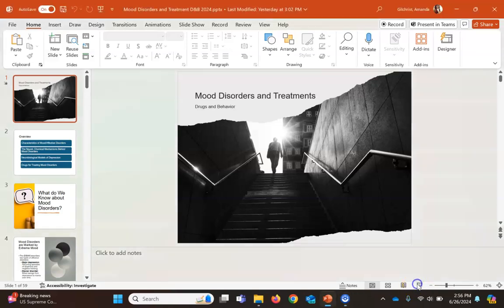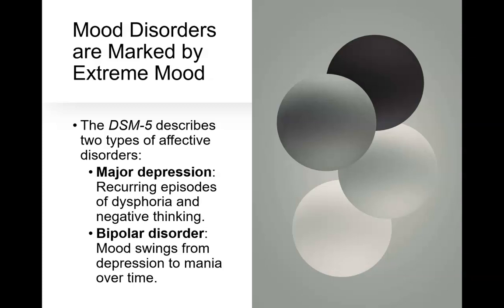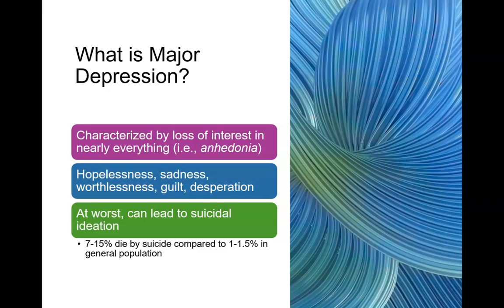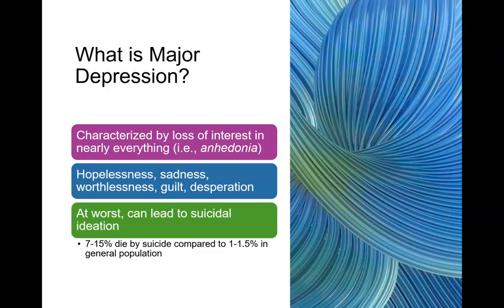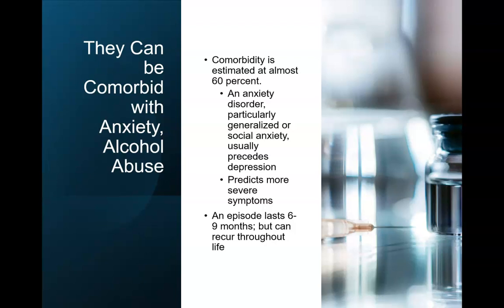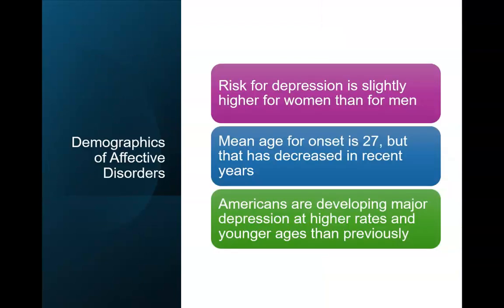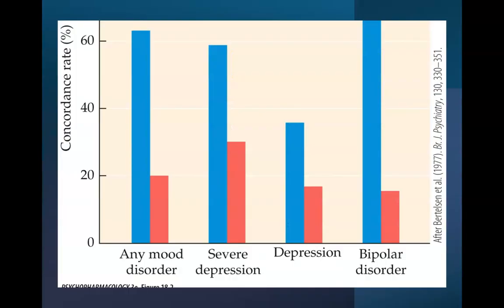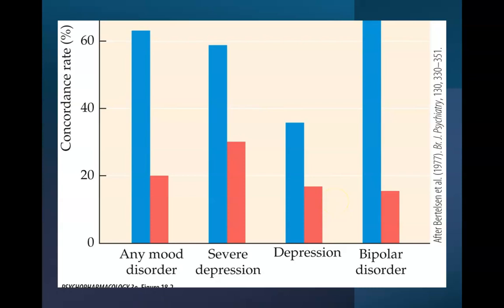Drugs & Behavior: Treatments for Mood Disorders